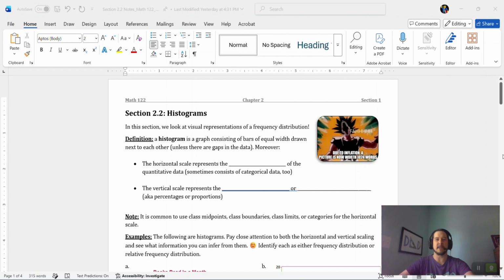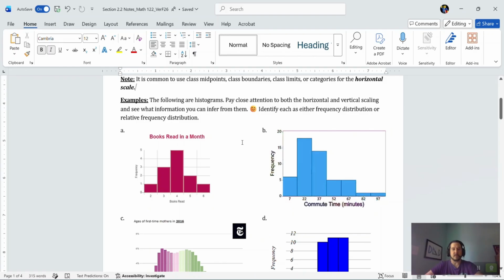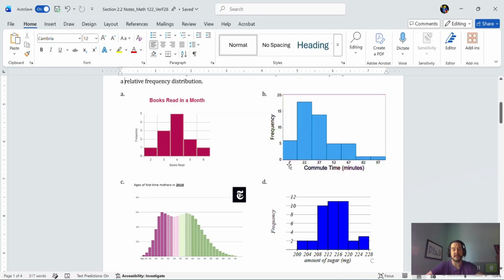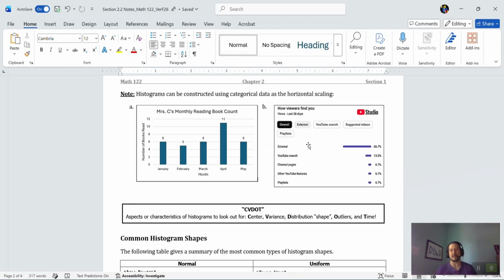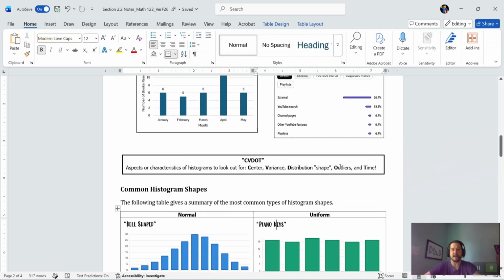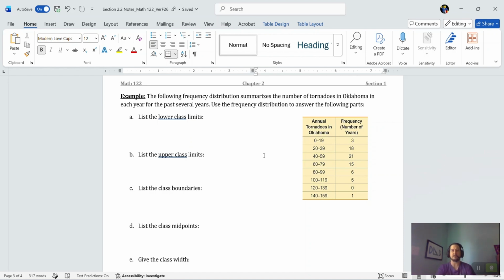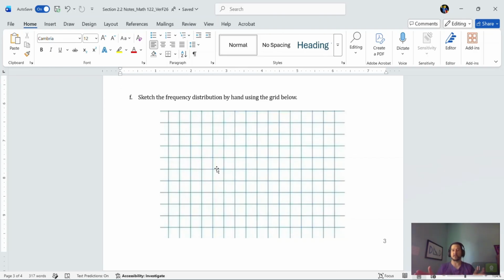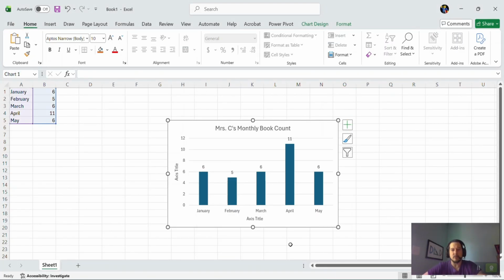Build a Stats Course with Me! Video 2.2 - Histograms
Congratulations, you survived frequency distributions. Now it's time to draw them. In this video, I'm building the guided notes for Section 2.2 – Histograms from Elementary Statistics 14e by Mario Triola, and yes, we're going to make bar graphs actually interesting. (Results may vary.)
Think of a histogram as a frequency distribution's "glow-up". Same data, way more visual, and suddenly your professor wants you to describe its shape. Oh the humanity!

What we cover in this section:

1. What a histogram is and how to read and interpret one (because just drawing it isn't enough, apparently)

2. The shapes of common distributions: uniform, skewed, normal and bell-shaped (your new personality types for data)

3. How histograms connect back to frequency distributions from Section 2.1
What a "normal" distribution looks like and why statistics is obsessed with it

Finally, let's keep bossing up with some Stats! 💪💯🫵😎📊